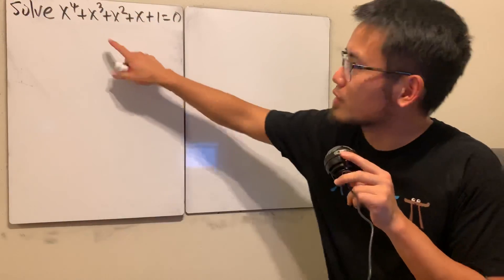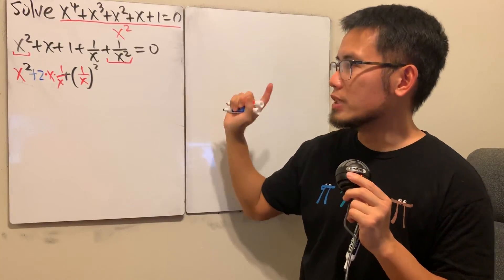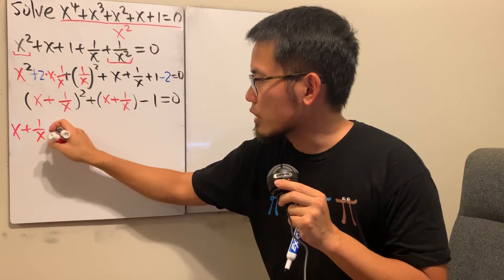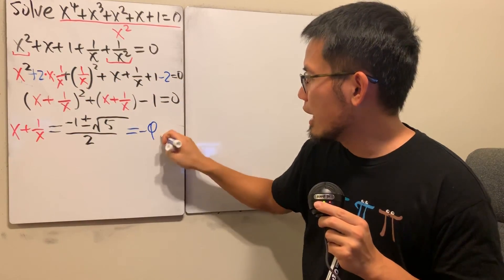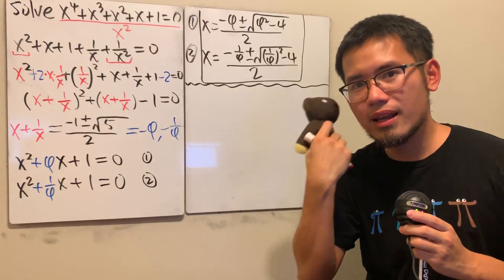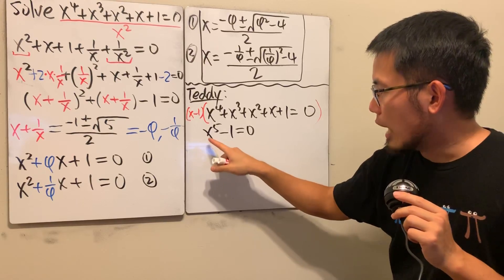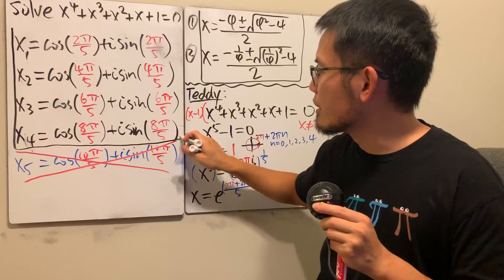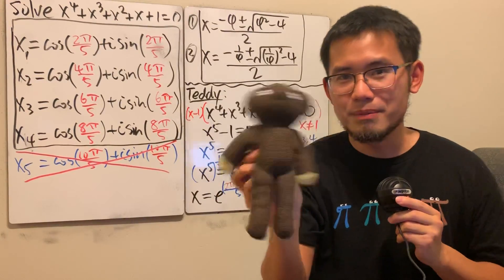How to solve x^4+x^3+x^2+x+1=0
This is just a basic math olympiad type of equation you should know how to solve. The quartic equation x^4+x^3+x^2+x+1=0 actually could be solved in two beautiful ways!
0:00 Let's do some math for fun
1st way: 0:50
2nd way: 6:20